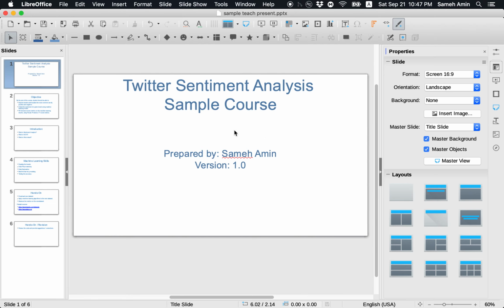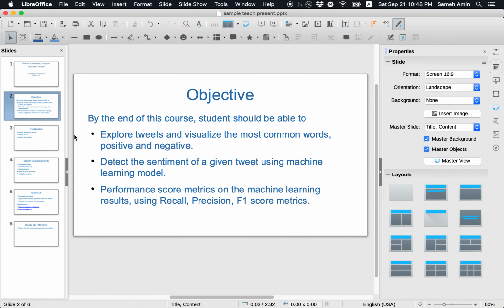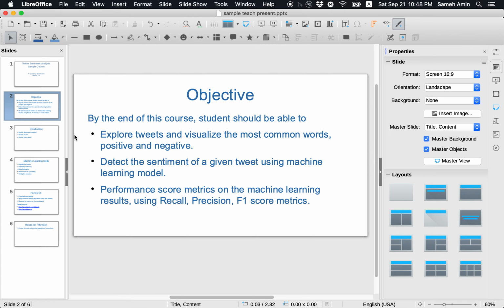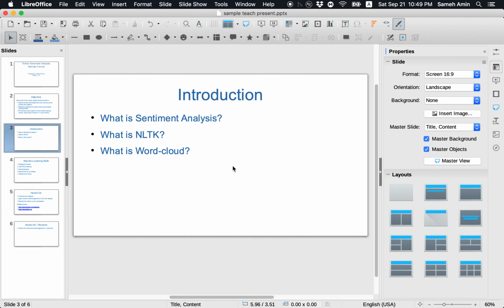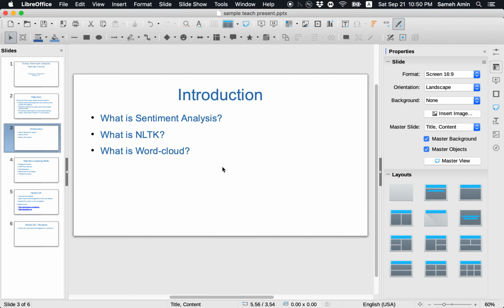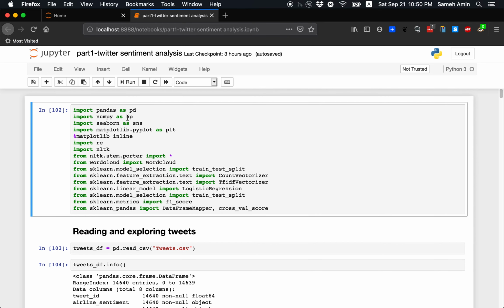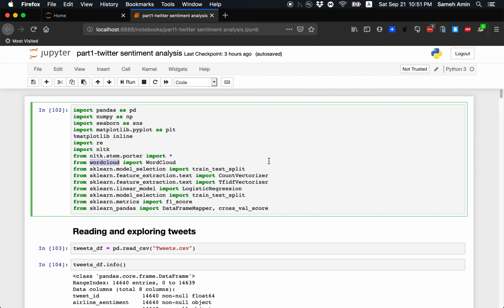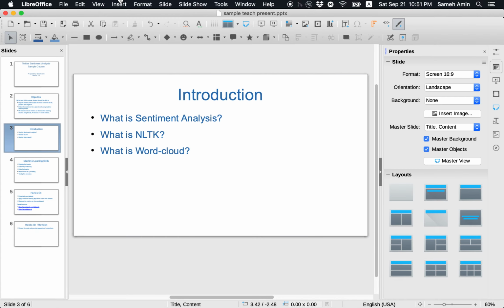01 Twitter Sentiment Analysis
Twitter sentiment analysis using SKlearn, regular expression and wordcloud.